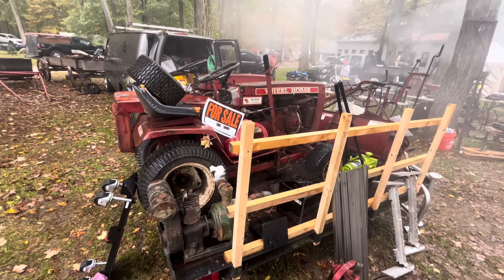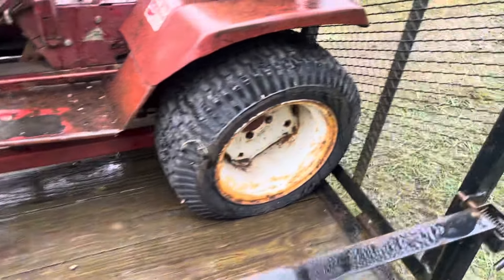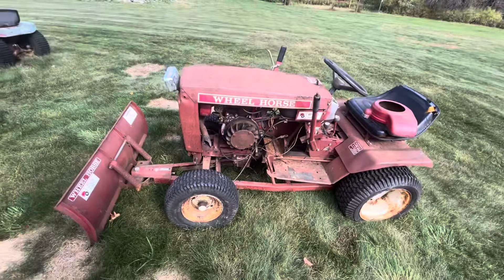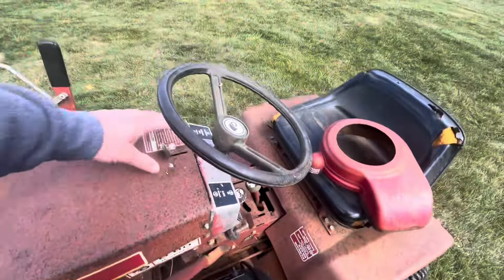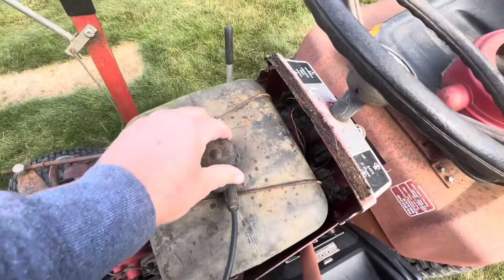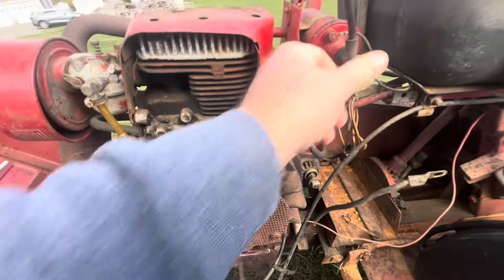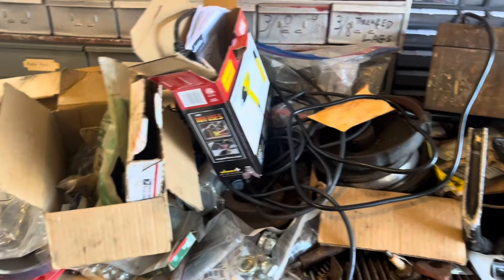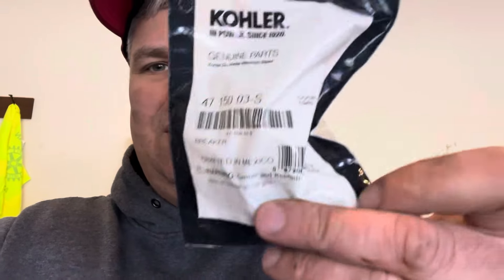Scoring a Wheel Horse B80 at CAMA Part 1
I have wanted an old school 8hp Wheel Horse tractor for a while.  I just happened to come across this little beauty on Sunday at the Connecticut Antique Machinery Association Fall Festival.  About 4PM I threw on my game face and struck a deal.